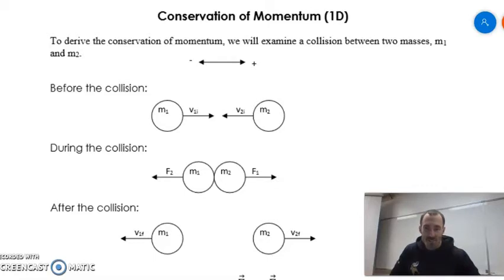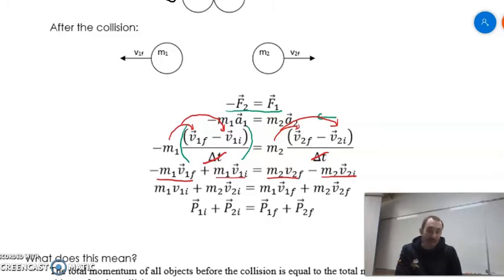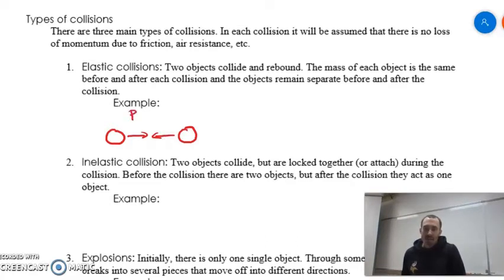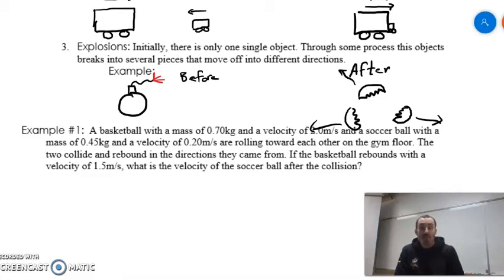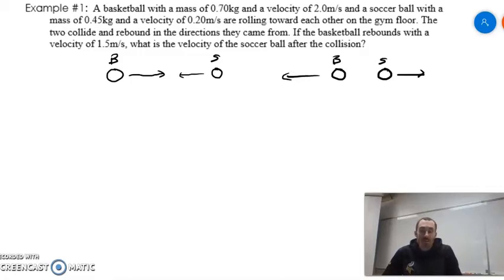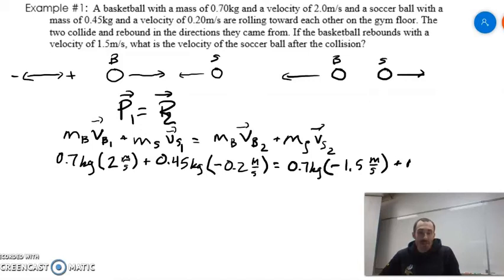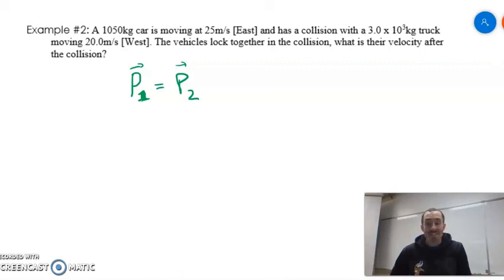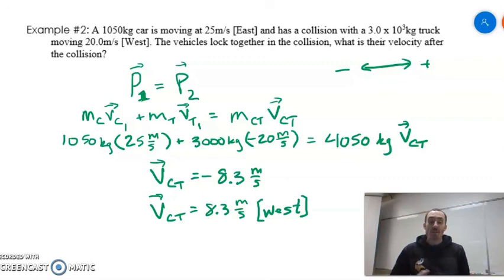MWE 2: Conservation of Momentum 1D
An explanation of the Law of Conservation of Momentum, but limited to one dimension.